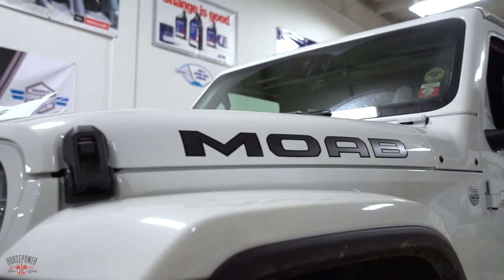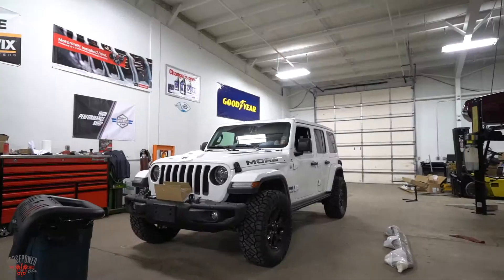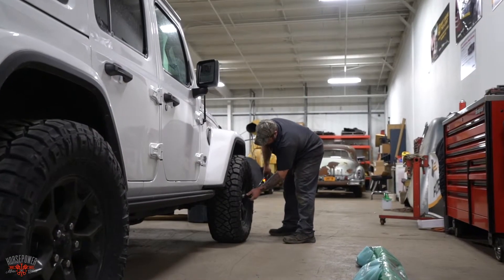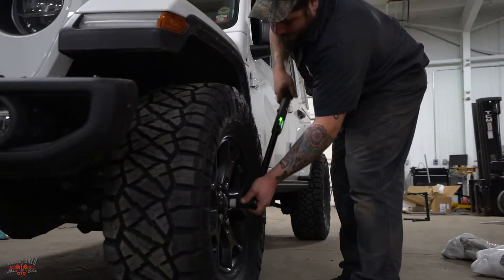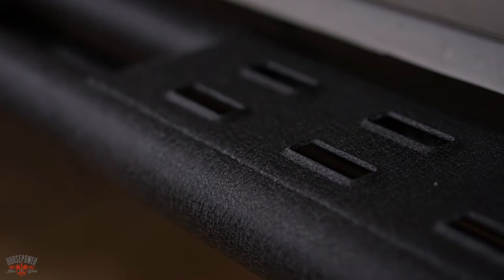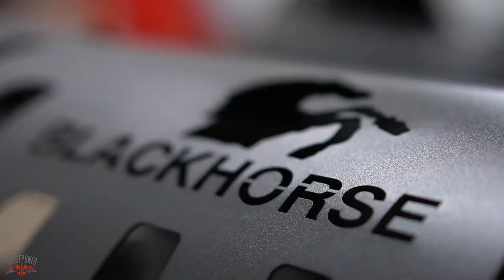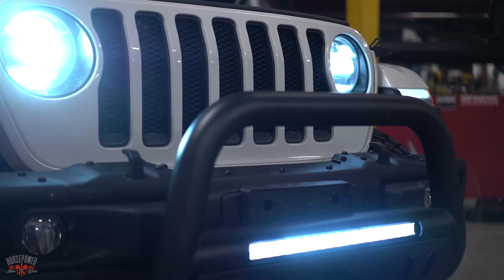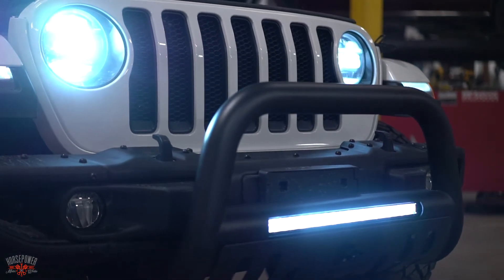Custom 2019 Jeep MOAB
Nick just finished turning this 2019 Jeep MOAB into one really badass Jeep!

It got fitted with:
🔧 33in Mud Tires
🔧 2in Wheel Spacers
🔧 Custom Side Steps
🔧 Custom Front Bumper

Horsepower Motorworks is western NY's premiere specialty restoration and service center with climate controlled storage for your classic and high performance vehicle. We have over 40 years of experience in service and complete restoration of classic, vintage, and muscle cars. From bodywork to paint, from electrical to mechanical, we can do it all.